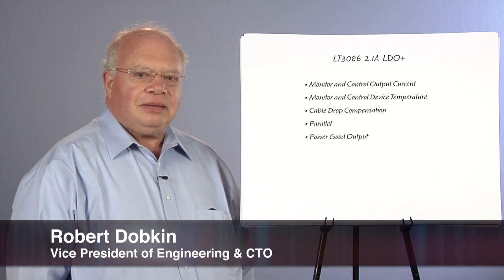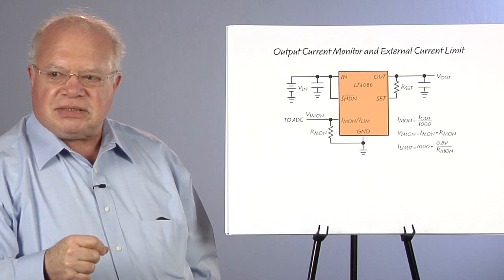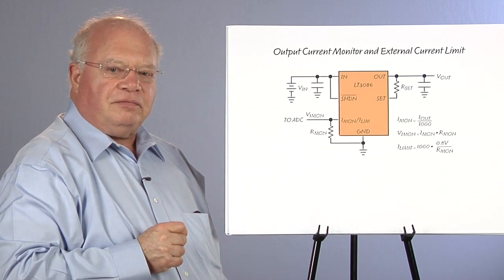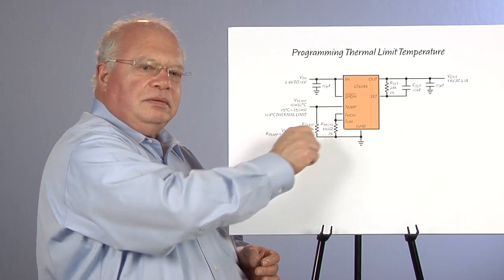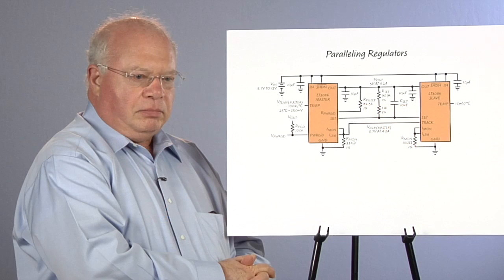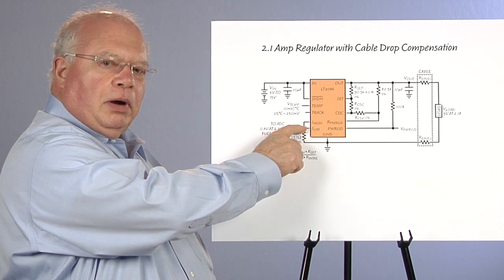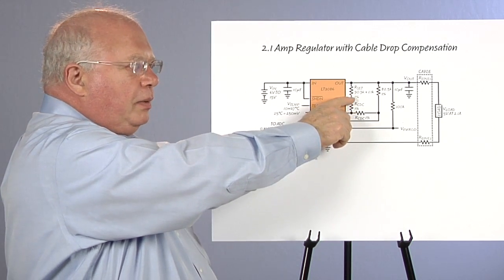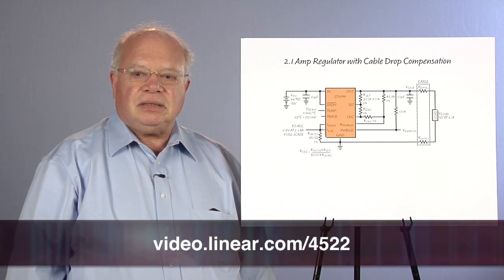2.1A LDO+ Regulator Features Cable Drop Compensation and Monitors Current & Temperature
Robert Dobkin, Vice President of Engineering & CTO

This video explores the LT3086 a new member of our LDO+ family. It provides many functions in addition to regulation. It can monitor and externally limit both temperature and output current, has an accurate power good output, and can compensate for wire drops between the regulator and the load. It sources up to 2.1A of output current and devices can be paralleled to obtain higher output current. The output voltage is set with a single resistor and it is it internally protected against reverse supplies. The current source reference provides constant bandwidth and regulation independent of output voltage.